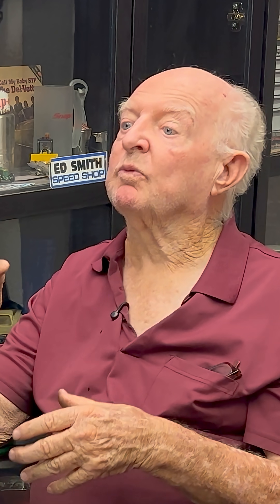Ed WANTS An Uneven Cylinder Bore! Ask Ed 42 - Ed Smith w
FULL EPISODE: Ask Ed 42 — Race Engines, Bold Takes & Shop Secrets!
Step into the shop for one of our most controversial and knowledge-packed episodes yet of Ask Ed Smith, where Barry T sits down with legendary engine builder Ed Smith. This one dives deep into real-world racing wisdom, bold engine theories, and stories you’ve probably never heard anywhere else.

We’re answering the wildest engine questions from the pits and the paddock like:

Can You Start a Race Engine with NO WATER!?
Ed’s got stories and science behind what sounds like total madness.

Why Would Anyone WANT Distributor Gear Wear?
The logic is wild — and it might just make sense.

Uneven Cylinder Bores = More Power?
Yes, Ed’s seen it. No, you’re not crazy.

What’s the Real Deal with the 307 SBC?
It's not just a throwaway motor. Here's what you can actually do with it.

Which Small Block Ford Stroker Wins?
A no-fluff breakdown of combos that actually work on track.

Claimer Motors & Infield Secrets
We lift the hood on racing politics and engine swaps no one talks about.

6 “Pop-Ups” in a V8 — What’s Going On?
Is this performance genius or a recipe for disaster?

Valve Adjustment as a Racing Secret!?
A simple tweak that can change everything on race day.

Aluminum Flywheel Timing & Track Timing Tricks
Get the when and why from a pro who's run it all.

Breaking in a New Roller Cam — The Right Way
Don’t torch your setup. Follow these tips instead.

Engine Claim Drama You Won’t Believe
Shop stories meet track-side politics — Ed spills it.

Drag racers
Engine builders
Grassroots circle track warriors
Gearheads who want more than just bolt-ons

Whether you’re wrenching in the garage or racing under the lights, you’ll leave this episode with something you didn’t know before.